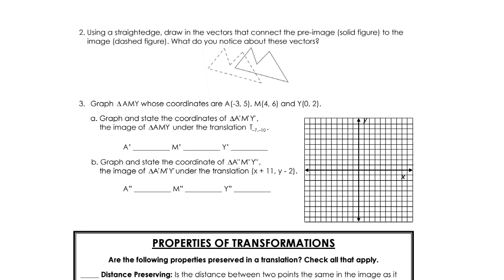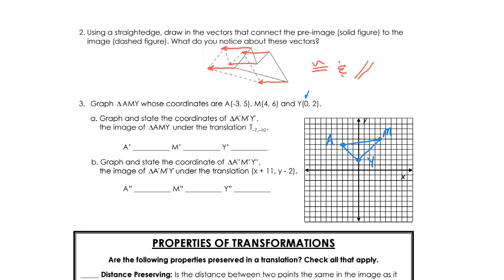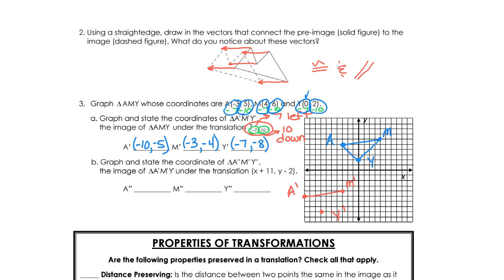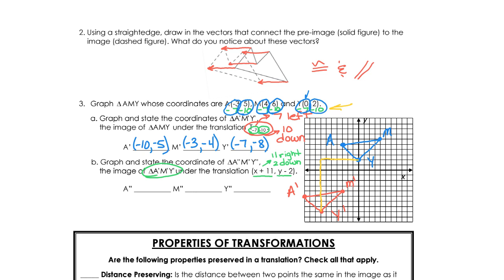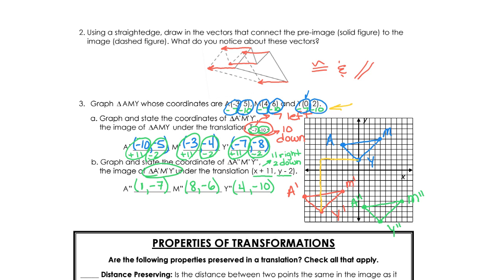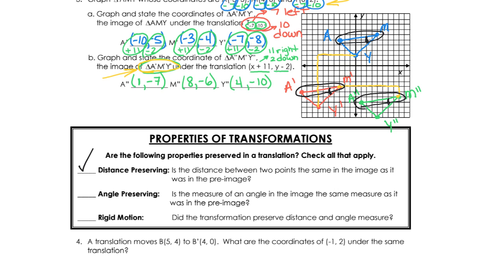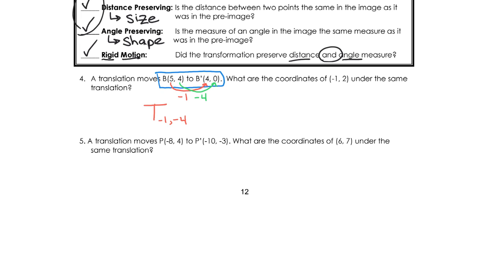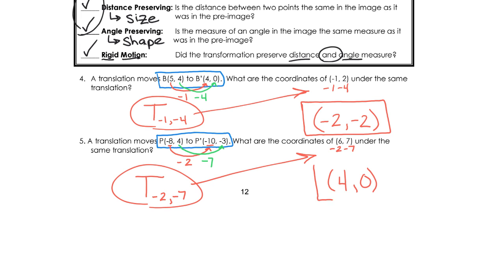Geo Unit 4 Day 4 Notes (2)